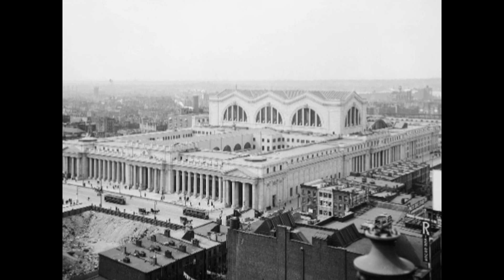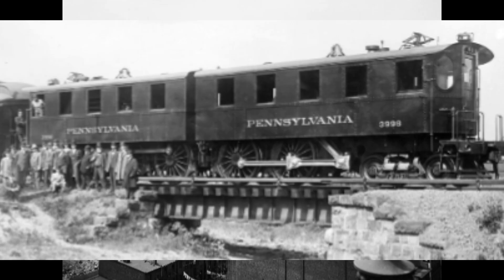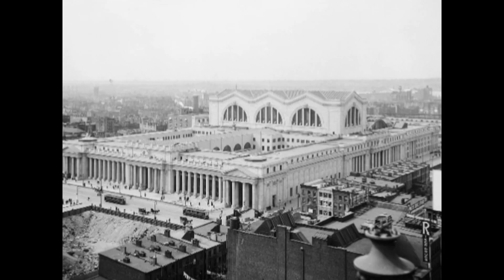Penn Station NY has a lonely coal hopper!!! Tall Tale Or Not Ep5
Tall Tail Or Not Ep5
Shout out to @Pensyfan19